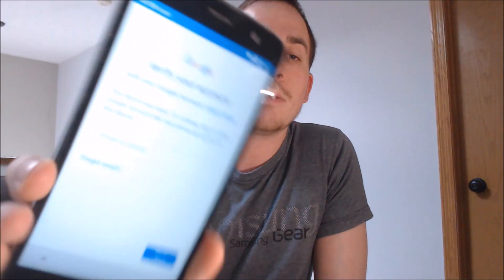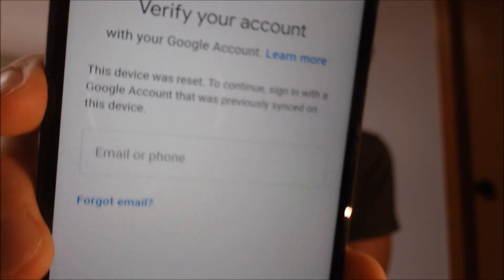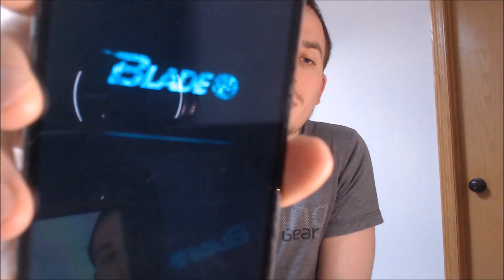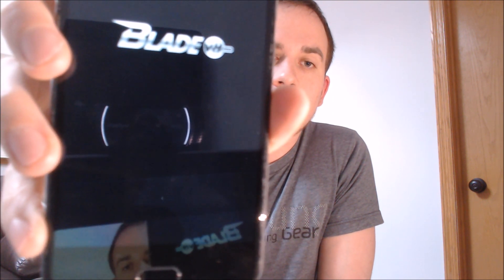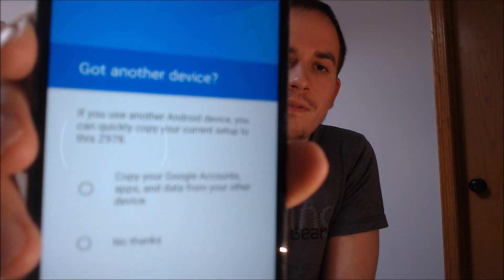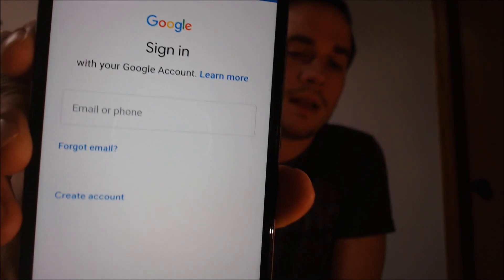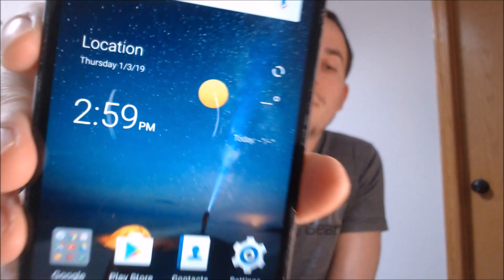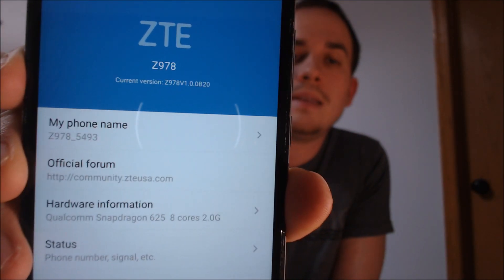Disable Bypass Remove Google Account Lock FRP ZTE Blade V8 Pro!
Video showing a Google Account Lock successfully being bypassed/removed on a ZTE Blade V8 Pro (Z978). Google includes this security feature with all devices on Android 5.1 and up so that when a device is reset without first removing the Google account, the device is locked to the previous owner's account.